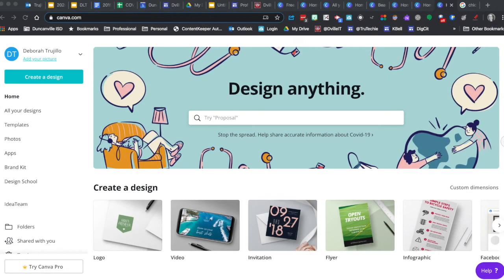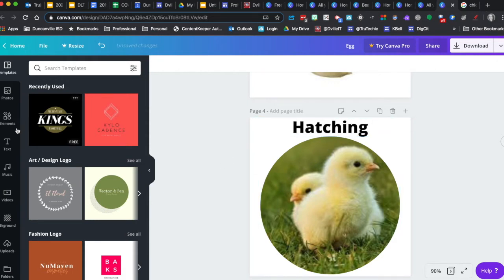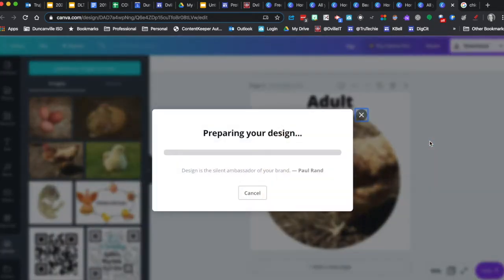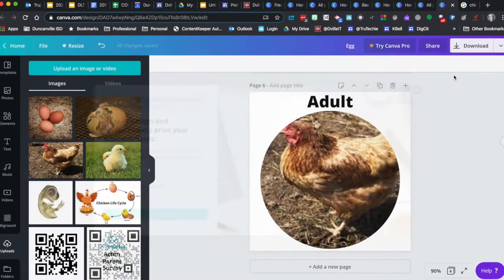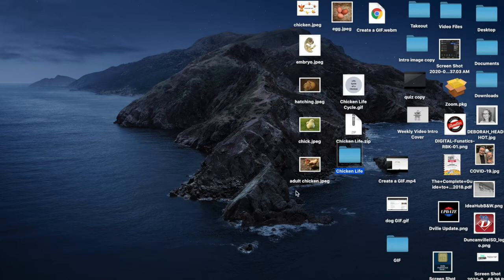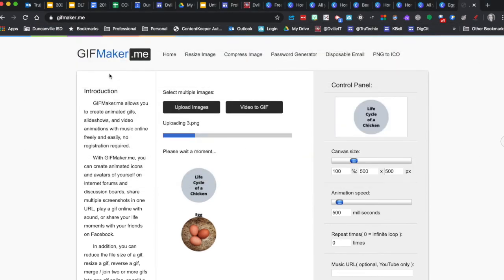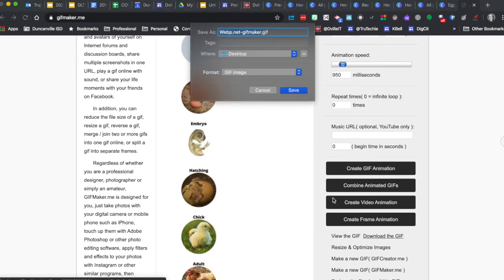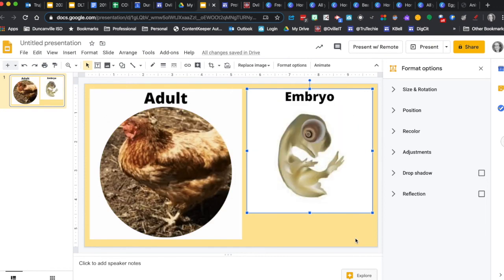Create a GIF with Canva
This video shows how to create a GIF using Canva.com